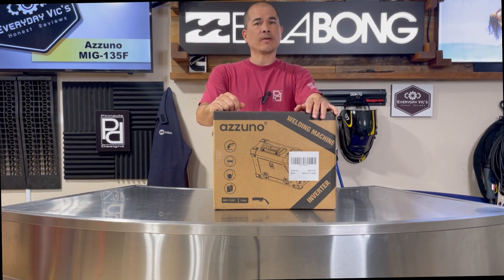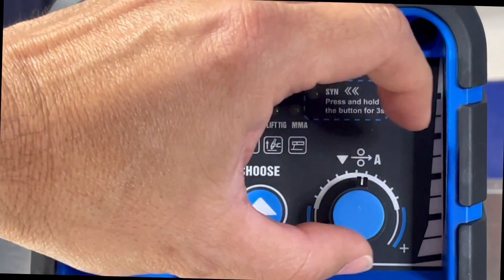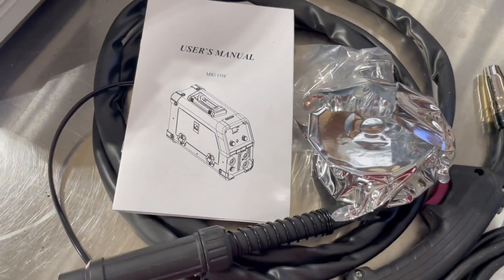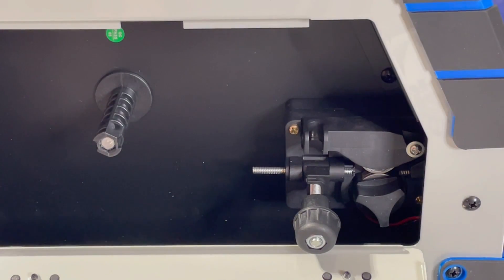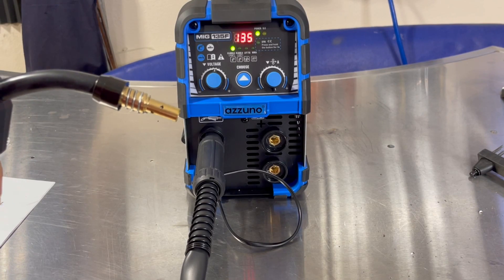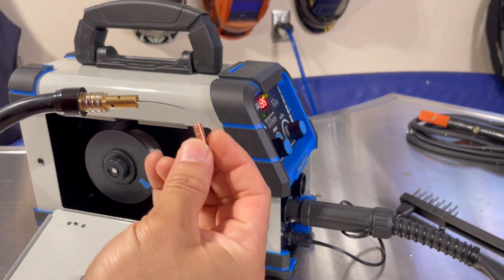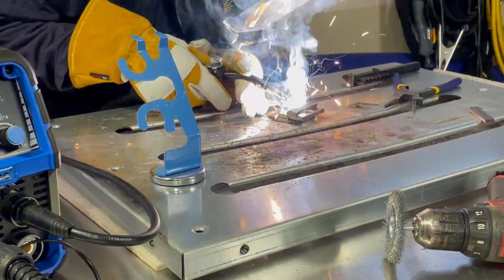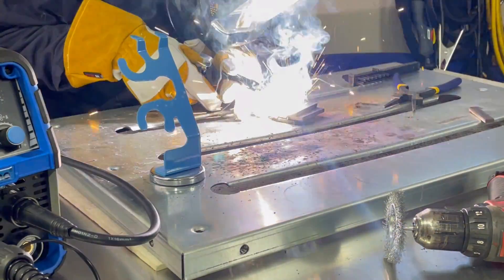A detailed review of the compact Azzuno MIG135F multi-process welding machine.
Join us as we take an in-depth look at the Azzuno MIG 135F, a versatile 135 amp flux-core MIG welder machine. Our review video covers the machine's compact size, multi-process functionality, and overall performance to assist you in determining if this is the right tool for your welding needs.